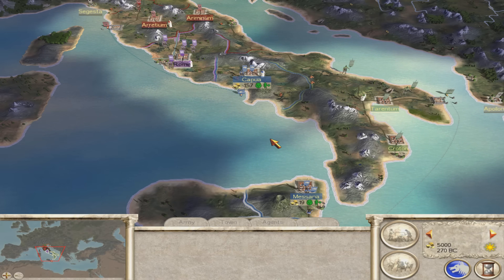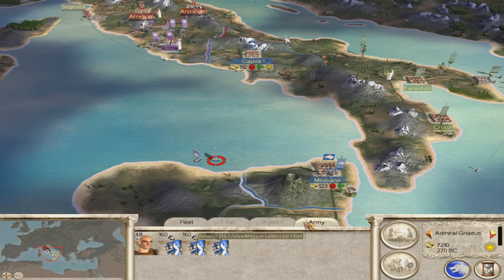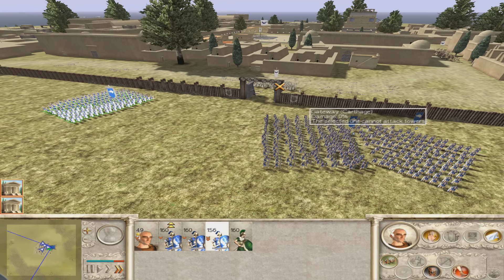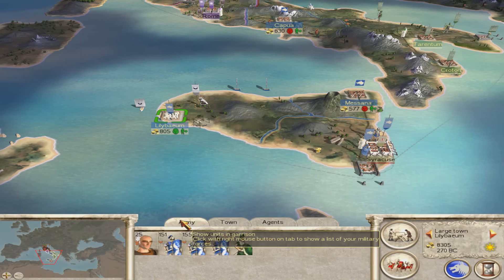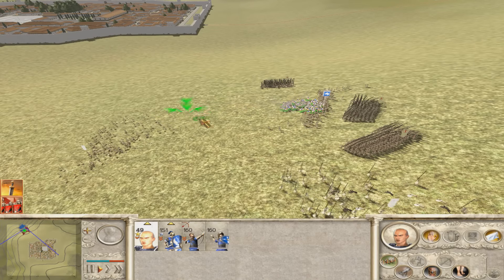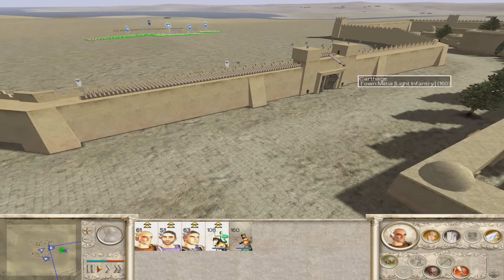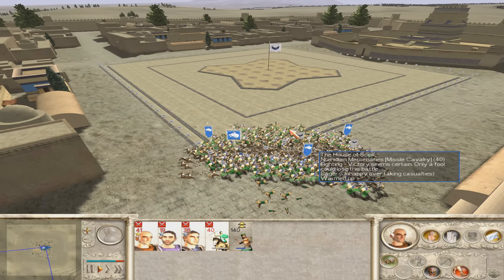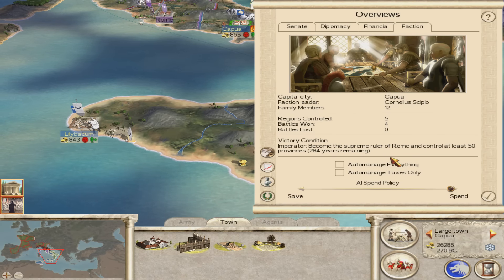Siege of Carthage Challenge | Rome: Total War | Team Red - ITCHY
Welcome to Itchy's attempt at the Siege of Carthage Challenge for Rome Total War. I am on Team Red and our team leader is LegendofTotalWar.

The challenge is simple. You have to take out the city of Carthage as the Scipii (Romans) in the quickest way possible. You'll be scored on how many turns it takes you to complete this. Extra points will be given by the amount of settlements/money you have gathered. Make sure to play on the hardest difficulty and DON'T cheat :P Once the city has been captured the challenge is complete. You may finish the rest of the turn you captured the city on. Once everyone has finished the challenge the scores will be added up and we'll announce the winning team!

Yellow

Green

Blue

Orange